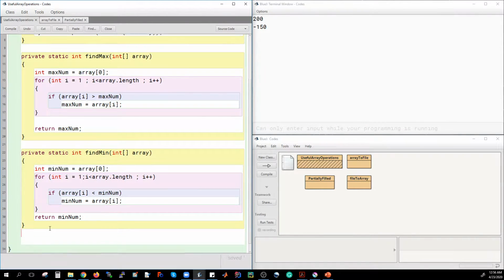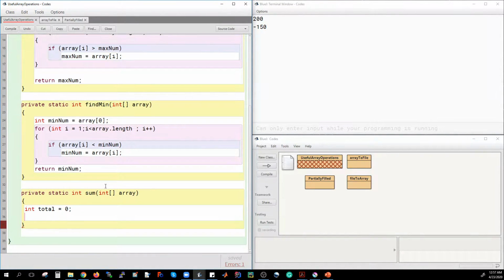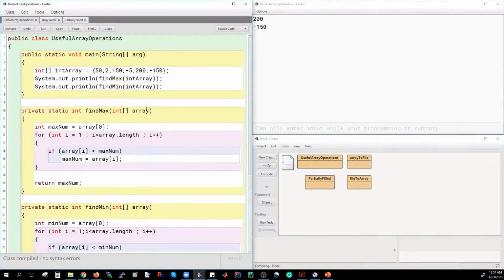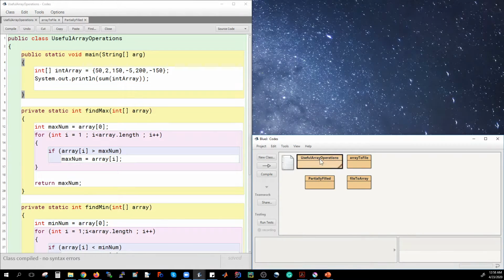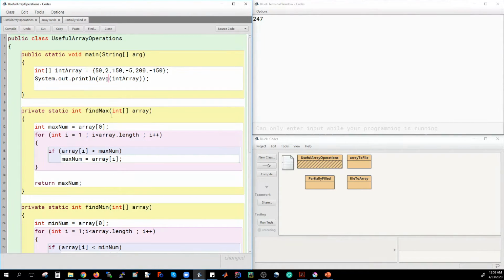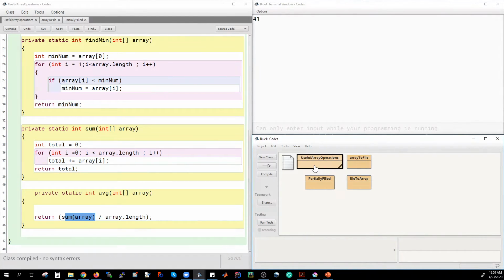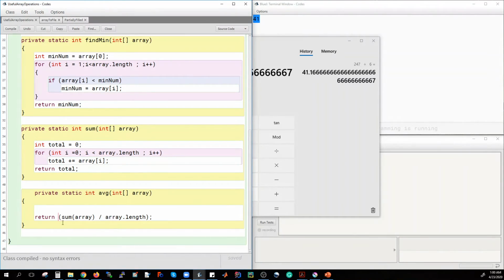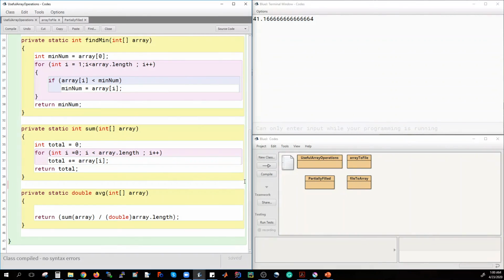Section 7.4: Addition and Average of an Array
In this video, we add and average the contents of an array in Java.